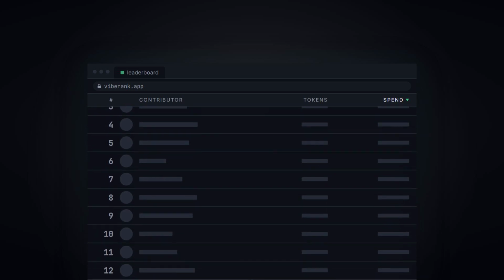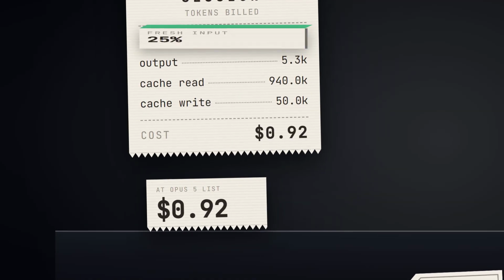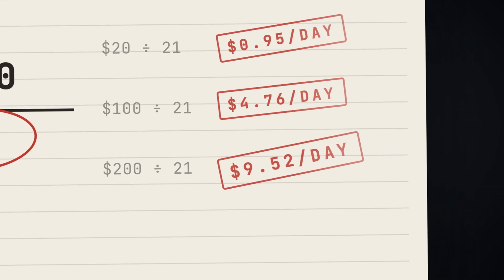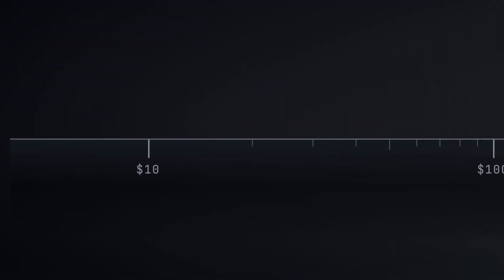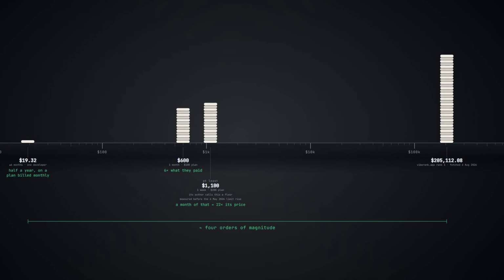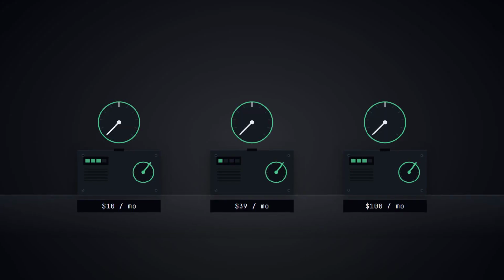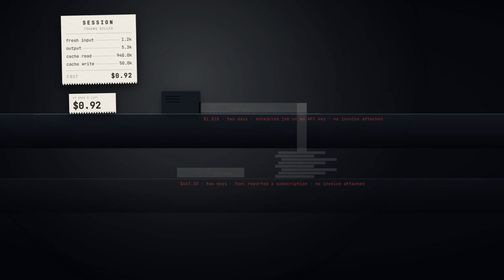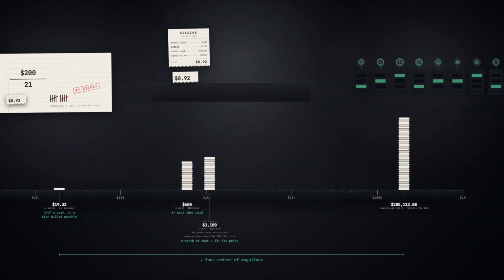Is The $200 Claude Code Plan Worth It?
Almost every number people quote about Claude Code costs is wrong in the same direction, by roughly the same amount. Here is the corrected one, and what it says about the $200 plan.

Anthropic publishes a worked example of a single Claude Code session: just under a million tokens, with the breakdown of where those tokens went. Run that session at Anthropic's published Opus 5 rates and it comes to $0.92. Multiply the same session by the headline input price, which is what "a million tokens" arithmetic does, and you land on $4.98. That is 5.41x too much, and it happens because 94% of the tokens are cache reads, which bill at a tenth of fresh input. Count tokens and you are measuring the cheapest thing on the bill.

THE SHORT ANSWER
For most people, no. Anthropic's own planning guidance for enterprise administrators puts the median Claude Code user at $40 a month, which the $20 plan covers twice over. The $200 plan has to give back $9.52 every working day to break even, which is about ten sessions the size of Anthropic's own example, every working day. It earns its price for one kind of person: somebody running work in parallel, most days, on purpose.

THE METHOD, WHICH OUTLIVES THE PRICES
Take what your plan costs. Divide it by the days you actually work in a month. Ask whether a normal day gives that much back. At 21 working days that is $0.95/day on the $20 plan, $4.76 on the $100, and $9.52 on the $200. Prices move. The division does not.

· Why a public leaderboard's $205,112.08 is not what it looks like
· The four line items on a session bill, and why two of them behave nothing alike
· Anthropic's own consumption estimates: $40 median, $215 typical, $500 top-decile, per user per month
· Three developers who measured what they actually used: $19.32 across six months, about $600 in one month, at least $1,100 in one instrumented week
· A weekly allowance Anthropic once published as 240 to 480 hours of Sonnet 4 time, back in July 2025, in a week that contains 168
· Why GitHub Copilot's rate card matches Anthropic's line for line, and where the two actually differ
· The largest bills in this research, and why none of them came from power users

WHAT THESE NUMBERS ARE NOT
$0.92 is this video's arithmetic on Anthropic's published token counts at Anthropic's published Opus 5 rates. Anthropic does not publish that figure. The leaderboard's $205,112.08 is an all-time running total, not a monthly bill; entries are self-submitted, and the board covers Codex and Gemini CLI as well as Claude. The 240 to 480 hour allowance was published once, in July 2025, for Sonnet 4, which has since been retired; the same announcement gave the top plan a separate 24 to 40 hours of Opus. The $40 / $215 / $500 table is what Anthropic calls "rough planning estimates"; the page states no sample size, no period and no definition of the population. The $1,100 week is its author's own floor, measured before the 6 May 2026 limit rise. The $1,818 and $447.30 charges are self-reported in public bug reports with no invoice attached, and no invoice appears anywhere in this research at all. Anthropic's own documentation says Claude Code works the number out locally at public prices and that it "may differ from your actual bill", and for subscribers that it is not relevant to billing.

All figures checked 6 August 2026. Two have a known expiry: the weekly-limit promotion running above standard ends 19 August 2026, and Sonnet 5 list pricing rises on 1 September 2026.

CHAPTERS
0:00 The $205,112 leaderboard, and the tool that got it wrong
0:57 Where the money in a session actually goes
1:41 What your plan has to return to pay for itself
2:18 What Anthropic says people actually use
2:57 The range: $19 to $1,100, same tool
3:56 What it takes to hit the ceiling
4:47 How everyone else prices the same models
5:31 What the subscription is actually for
6:17 So: is it worth it?